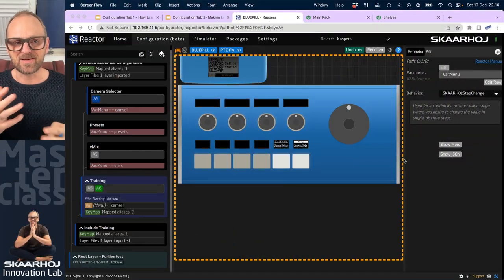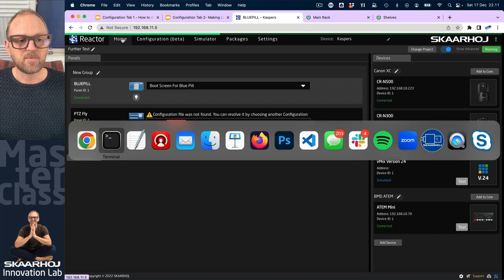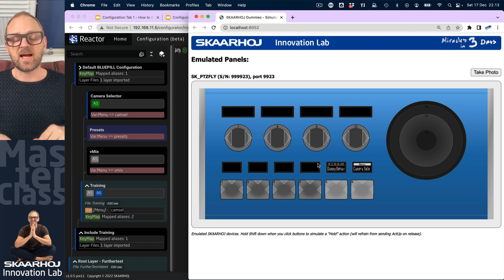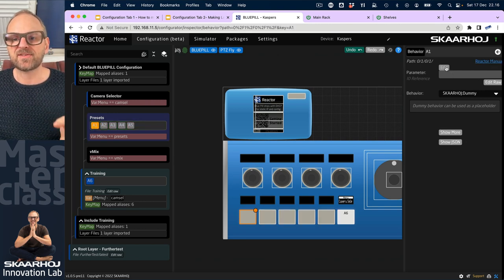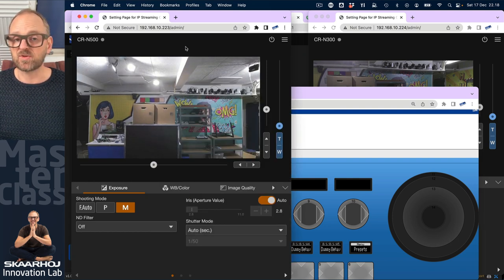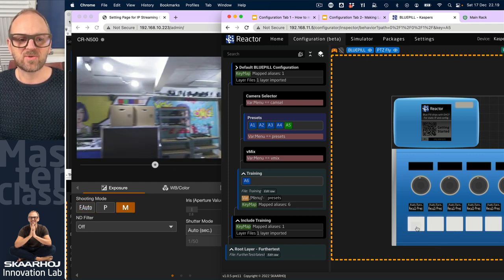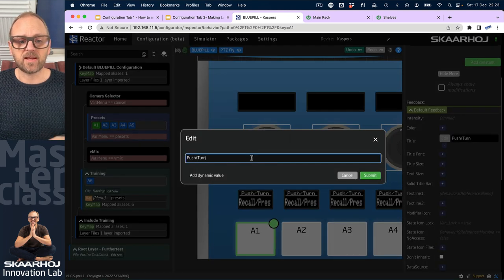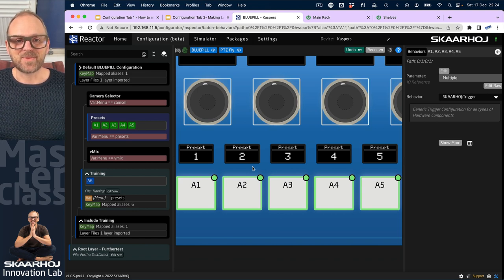Batch Editing pt. I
Batch editing behaviors for preset select.

0:00 Intro
0:33 Recap
1:11 Listening mode
3:43 Presets layer
5:01 Master behavior
7:06 Simulator
8:18 Presets
9:14 Batch editor